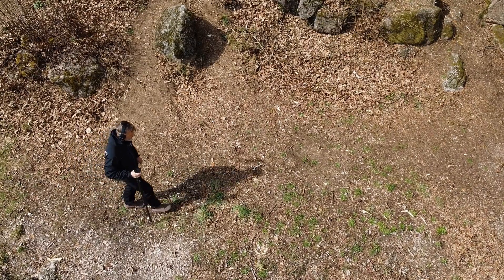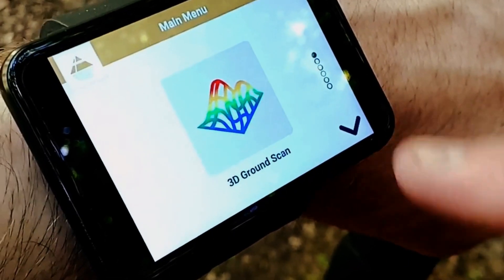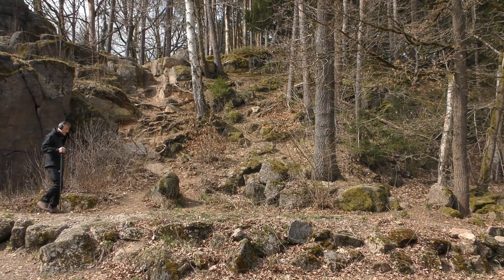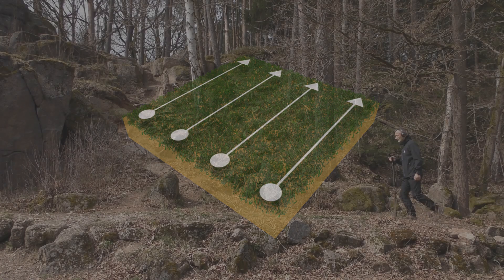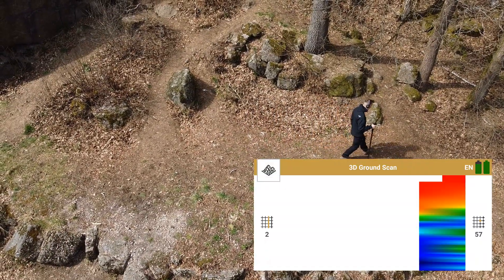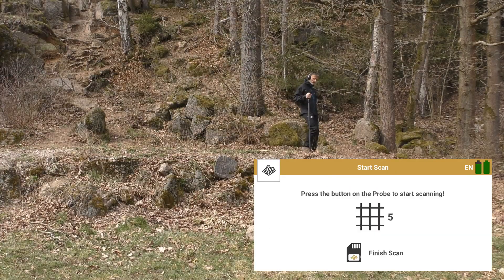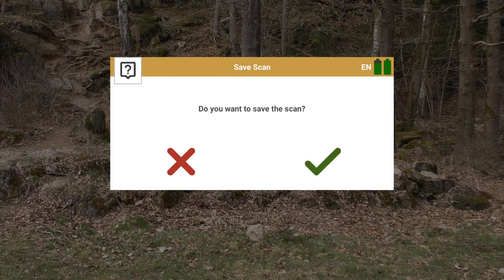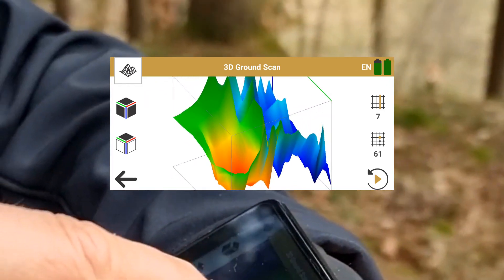DETECTOR TRAINING 3D Ground Scan | Rover UC TUTORIAL 6 🔰 OKM Detectors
The operating mode 3D Ground Scan provides a threedimensional scan image of the underground without excavation. This 3D image can be further analyzed with OKM's detection software Visualizer 3D Studio.

0:09 Why 3D Ground Scan
0:22 Prepare 3D Ground Scan
0:42 Start First Scan Line
1:02 Scan Second Line
1:33 Scan Further Lines
2:05 Finish 3D Ground Scan
2:20 View 3D Ground Scan

The scan image is generated simultaneously during the measurement. This will help you to follow your scan progress. The first scan lines may look rather incorrect. The inconsistent scan image will stabilize in the course of the 3D Ground Scan.

💡 Choose DEFAULT if you want to perform a fast scan. Additionally, the preset parameters are recommended for entry-level OKM detector users.💡

Default parameters are:
Field Length: Auto
Impulse Mode: Automatic
Scan Mode: Parallel

➡️ In Parallel Mode, all scan lines head into the same direction. Alternatively, you can use the Zigzag Mode, but then you need to follow additional instructions.